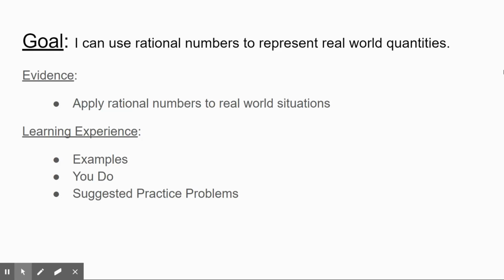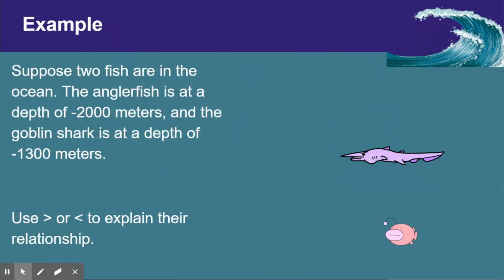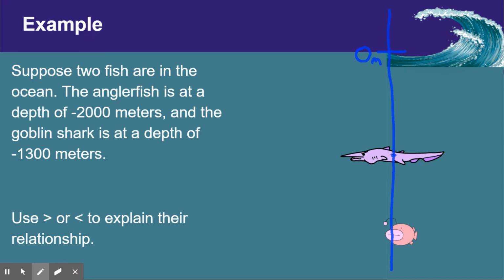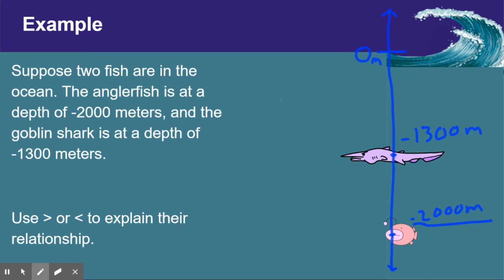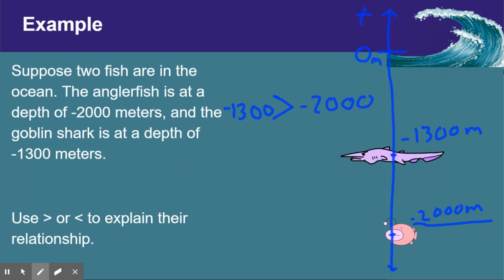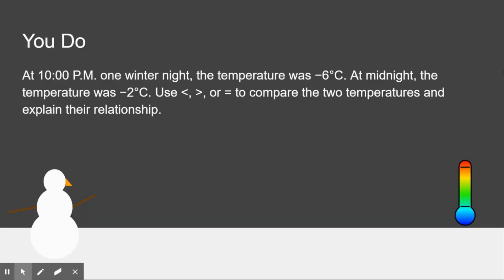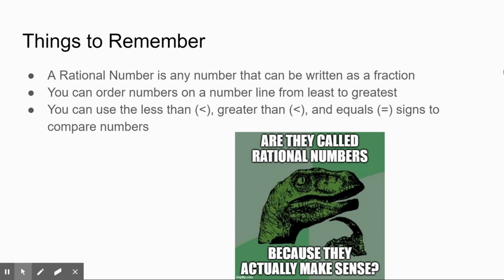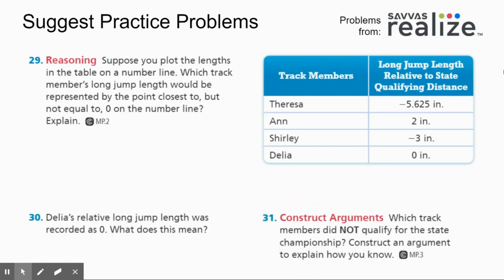Lesson 2.3 Rational Numbers IRL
In this video we take a closer look at real life examples of rational numbers, and how you might compare them.